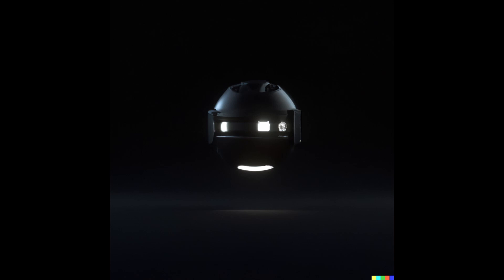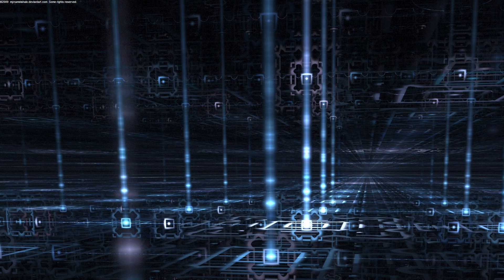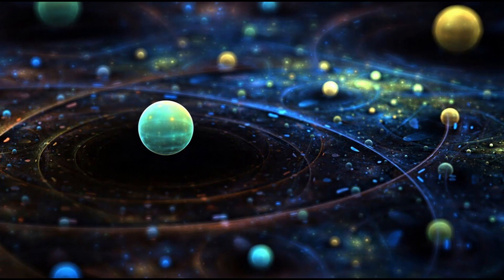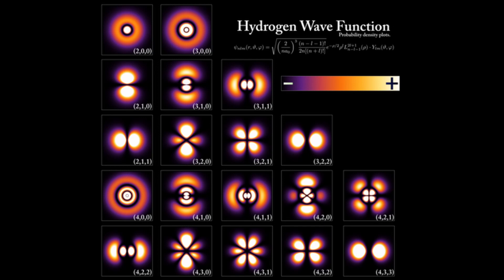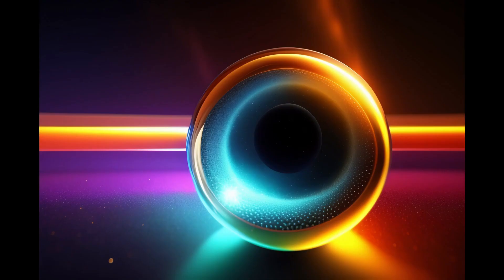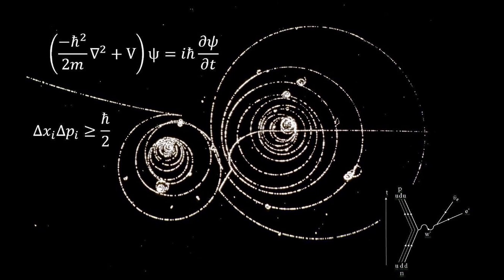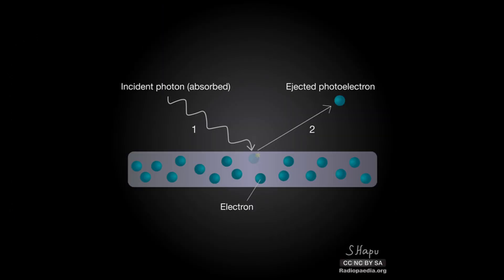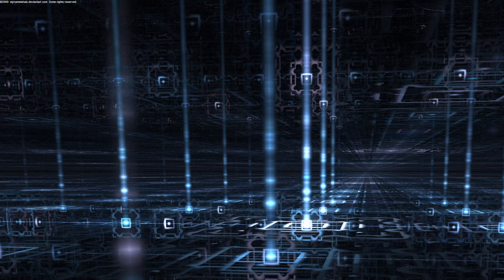Brief introduction to quantum mechanics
Welcome to our introductory video to Quantum Mechanics!

Are you ready to delve into the fascinating world of subatomic particles, wave-particle duality, and the bizarre behavior of the quantum realm? Our video is the perfect place to start!

In this engaging and informative introduction, we'll explore the fundamental principles of Quantum Mechanics, including Heisenberg's Uncertainty Principle, Schrödinger's Cat, and the strange phenomenon of quantum entanglement.

With stunning visualizations and easy-to-follow explanations, our video is designed to captivate your attention and ignite your curiosity about the mysteries of the universe.

So, whether you're a science enthusiast or just starting to explore the wonders of Quantum Mechanics, join us for an unforgettable journey through the mind-bending world of subatomic physics.

Don't wait any longer, hit play and let's unlock the secrets of Quantum Mechanics together!